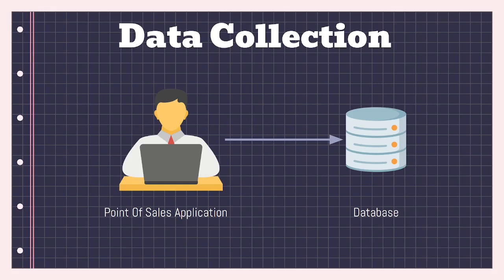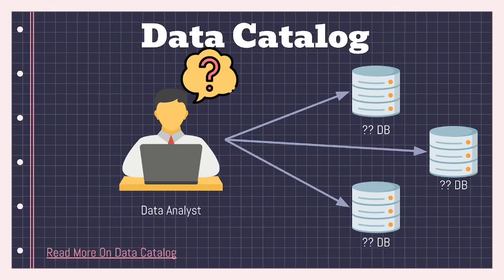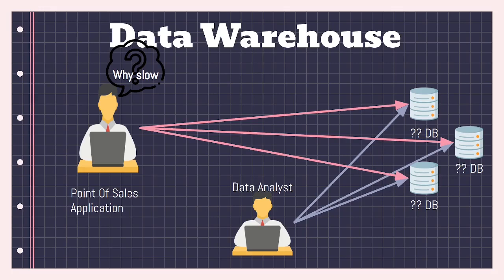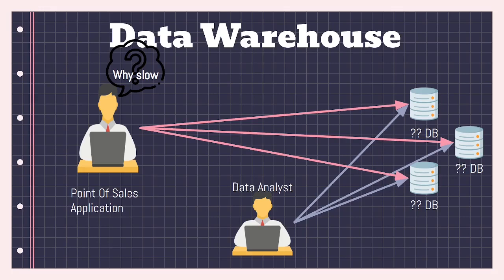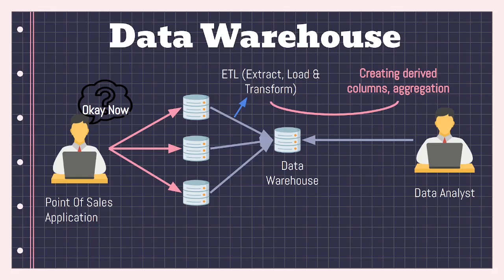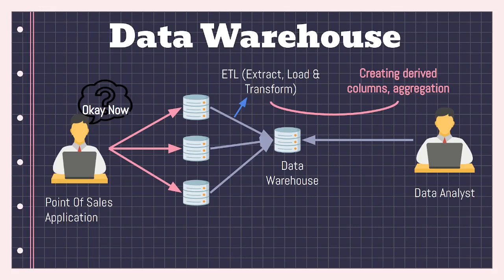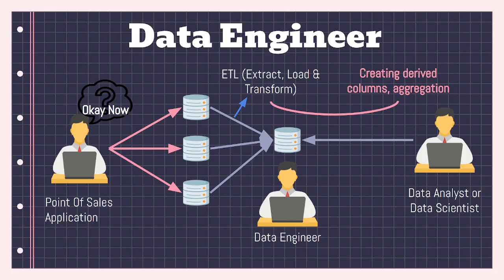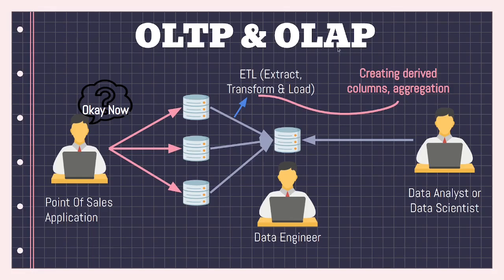OLTP vs OLAP | Data warehouse | Data catalog Tutorial For Beginners | Full Database Course | pt.18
Welcome to Part 18 of our Full Database Course. In this tutorial, we will be discussing OLTP vs OLAP, Data Warehouse, and Data Catalog.

OLTP (Online Transaction Processing) and OLAP (Online Analytical Processing) are two types of database systems that serve different purposes. OLTP is designed to handle transactional data processing, while OLAP is optimized for analytical queries and reporting.

We will explore the differences between OLTP and OLAP, and how they are used in different scenarios. We will also take a closer look at Data Warehouses, which are specialized databases used for storing large amounts of data for OLAP purposes.

Furthermore, we will discuss the importance of a Data Catalog, which is a centralized repository for metadata about data assets. It helps organizations to efficiently manage and discover their data assets, and facilitates collaboration and knowledge sharing among teams.

Whether you are a beginner or an experienced database user, this tutorial will provide you with a solid understanding of these important concepts. So, sit back and join us for this informative session.